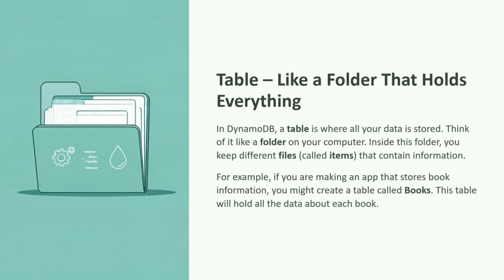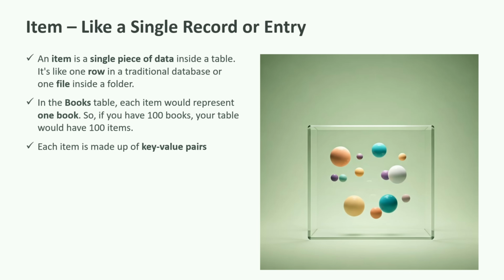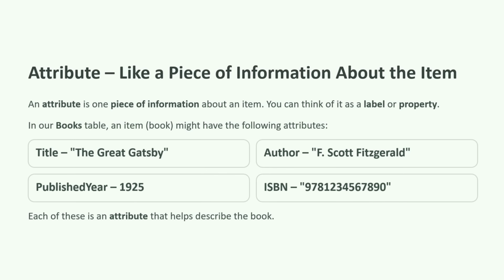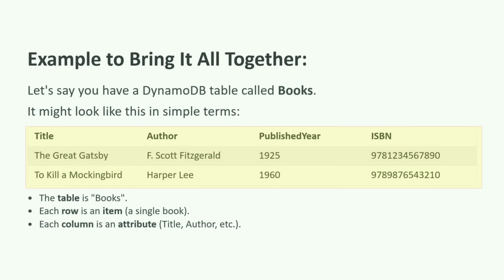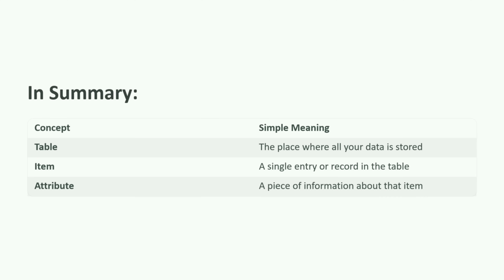DynamoDB Explained: Tables, Items & Attributes Simplified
Learn the basics of DynamoDB, including tables, items, and attributes, in this simplified video. Perfect for beginners looking to understand AWS NoSQL databases!

Are you new to **Amazon DynamoDB** and wondering how its structure really works? Don’t worry—we’ve got you covered! In this beginner-friendly video, we break down the **core building blocks of DynamoDB**: **Tables, Items, and Attributes**—all explained in the simplest way possible.

Amazon DynamoDB is a fully managed **NoSQL database** by AWS that provides high performance, scalability, and flexibility. But before diving deep into advanced features, it’s essential to understand how data is organized.

✨ In this video, you’ll learn:
✅ What DynamoDB **tables** are and how they store data
✅ The role of **items** (like rows in a database)
✅ What **attributes** mean (like columns in traditional databases)
✅ Simple examples that make DynamoDB crystal clear
✅ Why DynamoDB is perfect for modern applications

Whether you’re a **student, beginner in cloud computing, or a developer starting with AWS**, this guide will help you understand DynamoDB basics with ease.